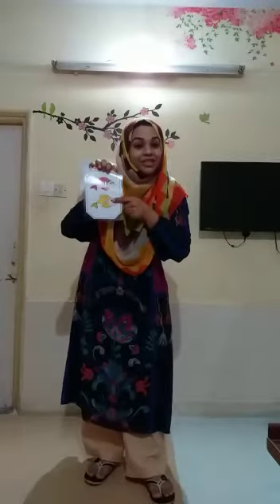Ecce Government Certificate. Join Offline Online Best Course On How To Teach Kids. 📞+91 9833119953